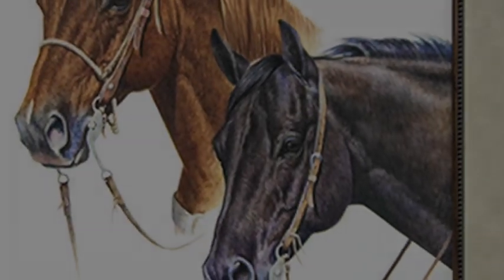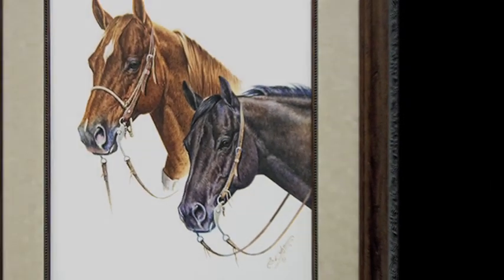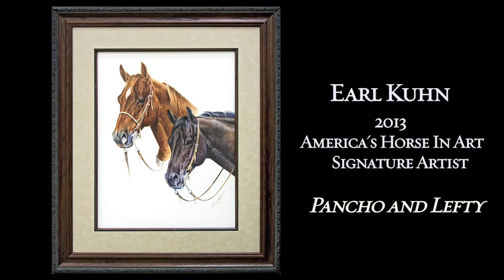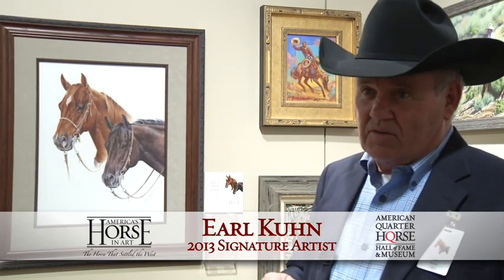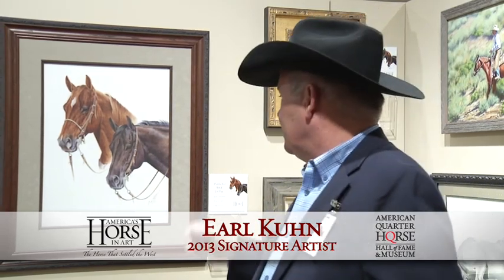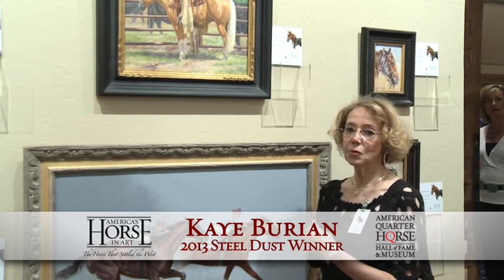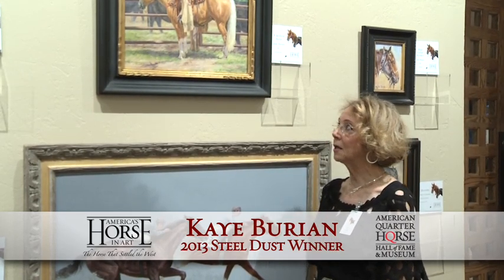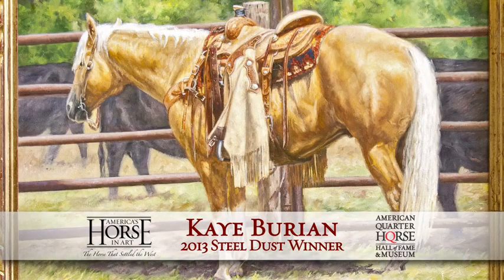2013 America's Horse In Art Show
More than 45 world-renowned Western artists are showcased in the sixth annual America's Horse in Art show and sale, hosted by the American Quarter Horse Hall of Fame & Museum. Meet signature artist Earl Kuhn and Steel Dust Artist Award winner Kaye Burian.